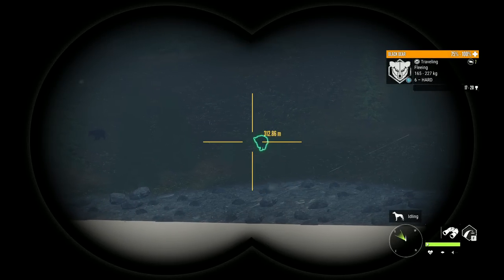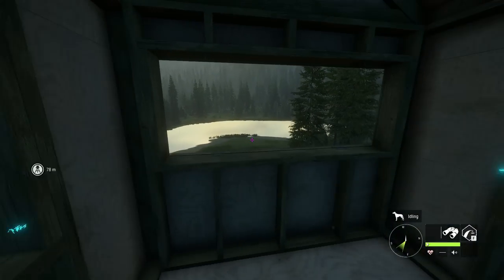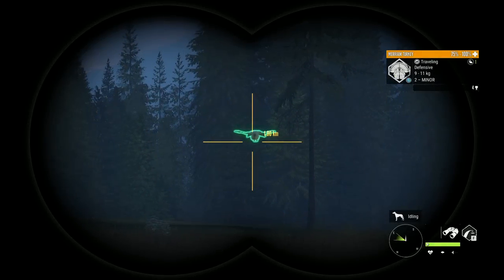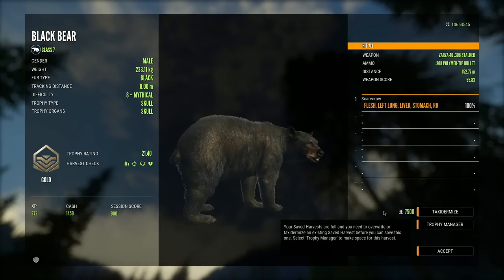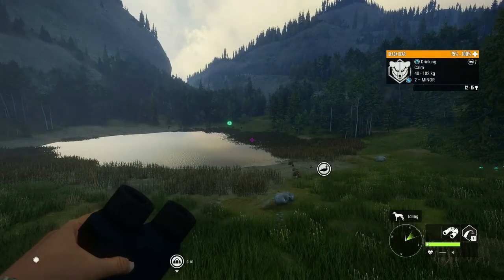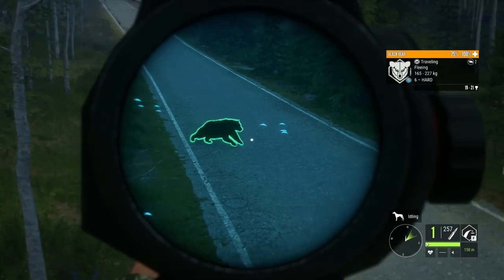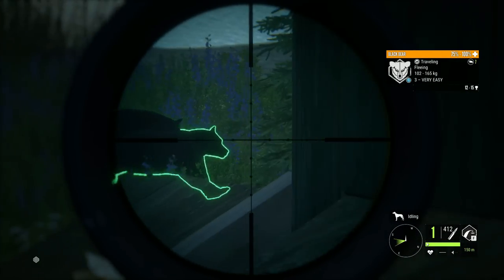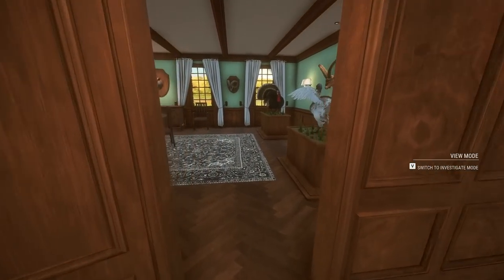The Red Raptor Is AMAZING For Bears! This is how I use It! + A Diamond Black Bear! Call of the wild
Today on thehunter call of the wild we continue the Great One Black Bear grind with another diamond bear and a cool way to use the red raptor!